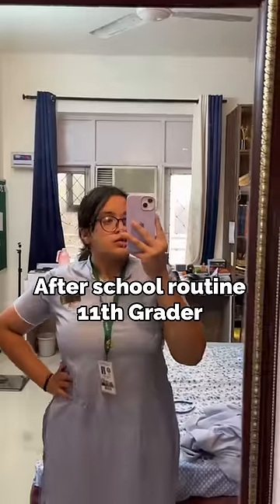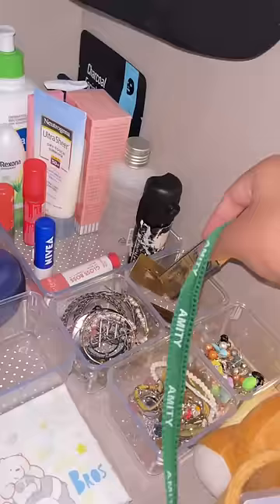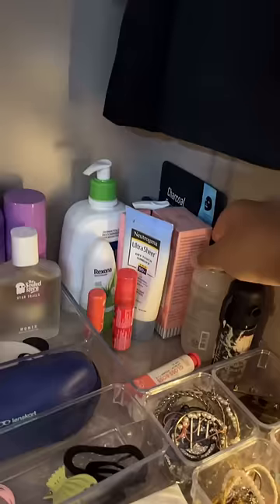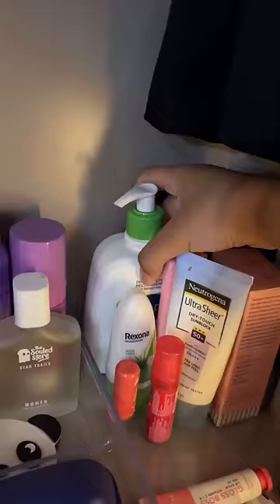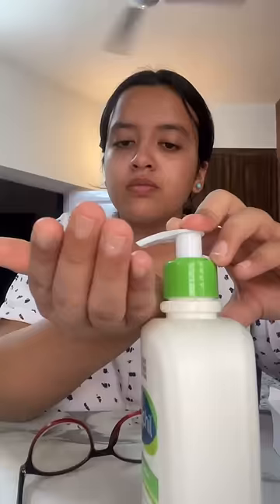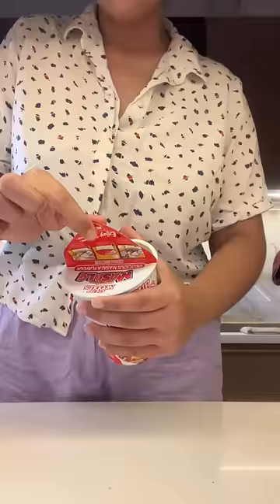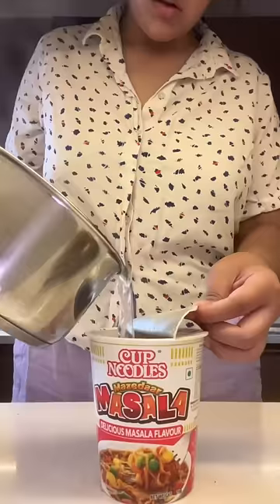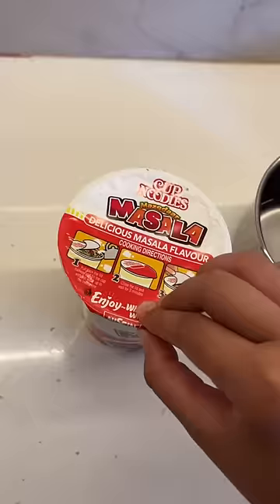After school Routine without Coaching